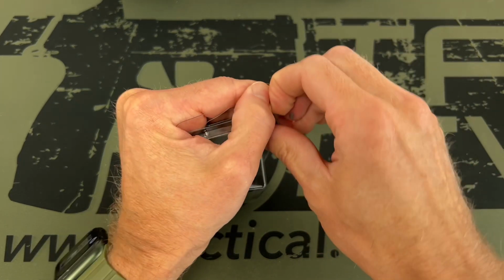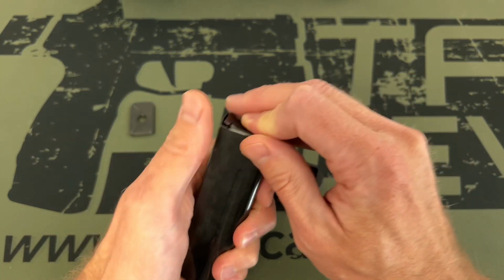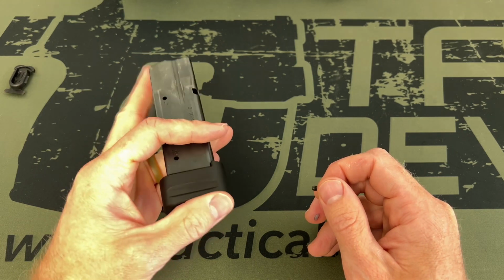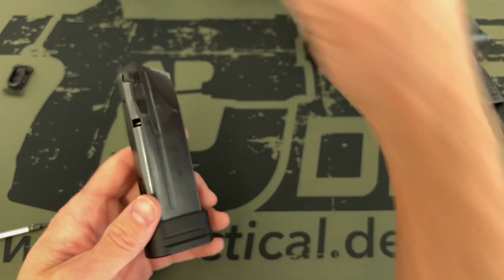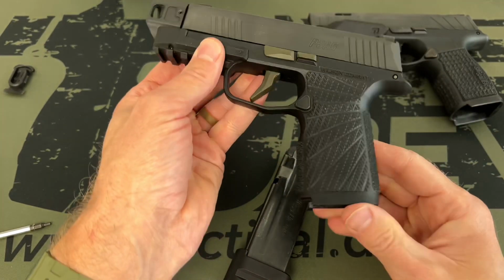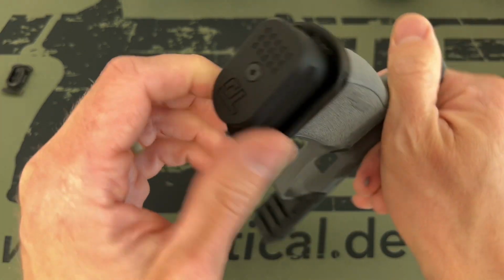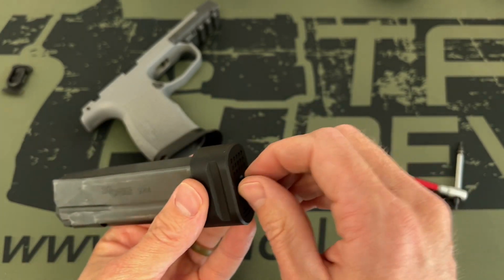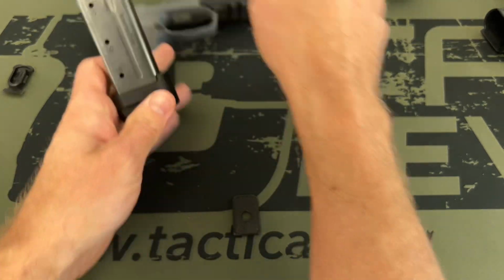AXL-15 Install on Sig P365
For more information on frame compatibility and further details please refer to the product page at tactical.dev